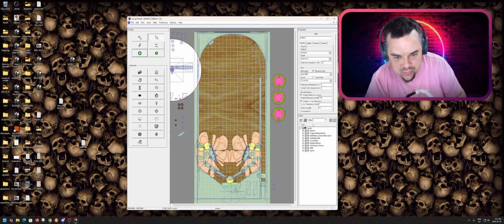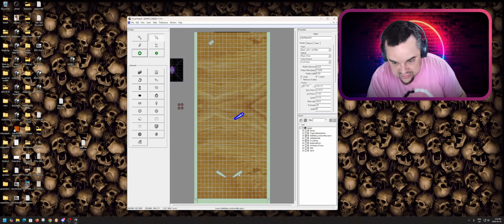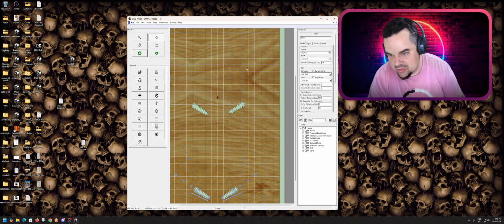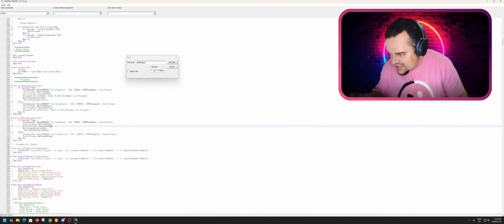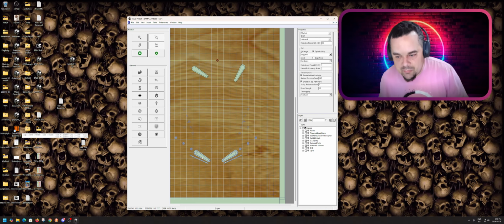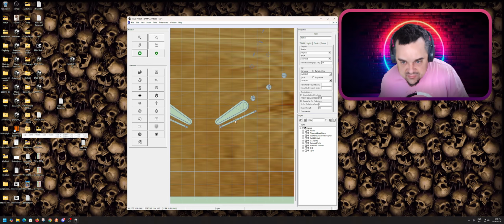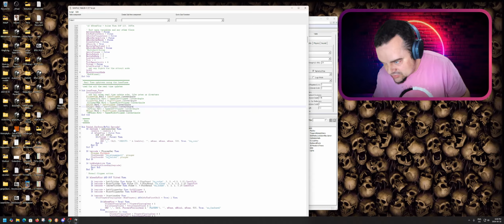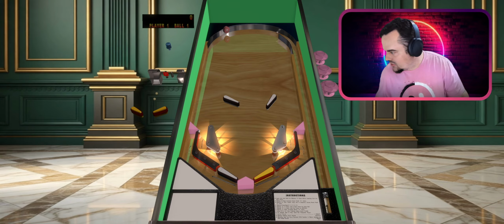Adding Flippers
How to Add Functioning Flippers